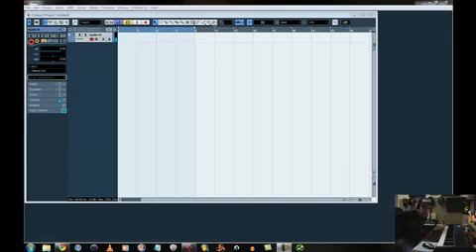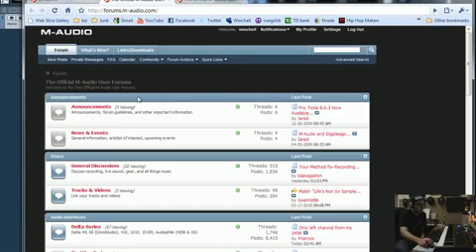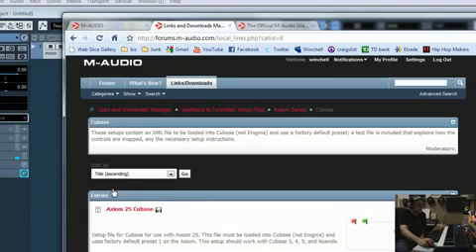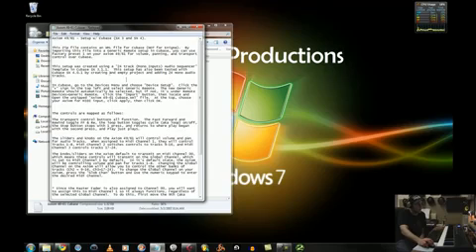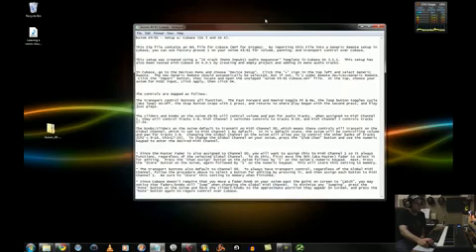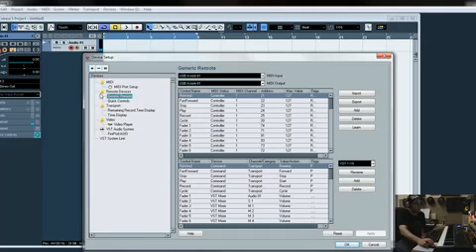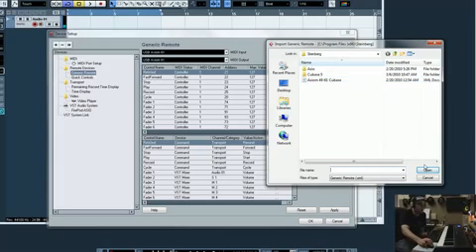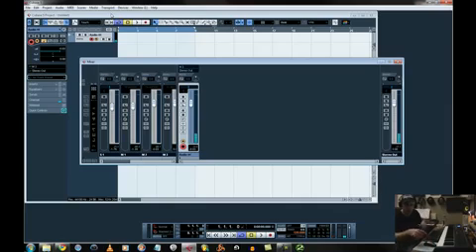Setting up the M Audio Axiom in Cubase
Enormément de tutoriels et bien d'autres ressources pour la MAO se trouvent à cette adresse :

Si il vous manque du matériel ou un logiciel c'est à cette adresse, c'est les moins cher d' Europe !!!